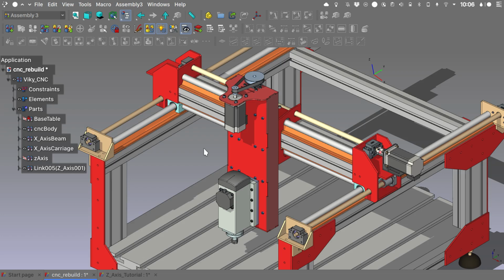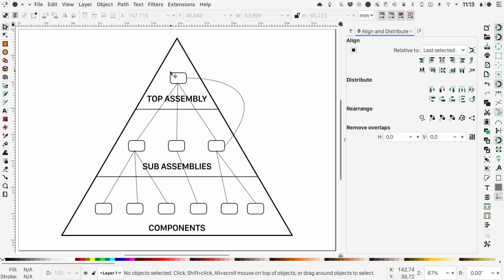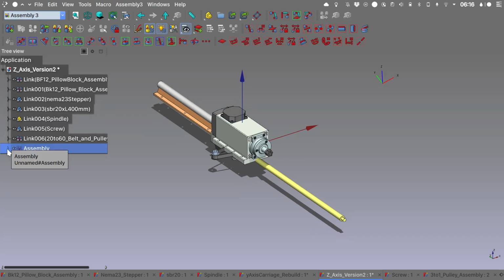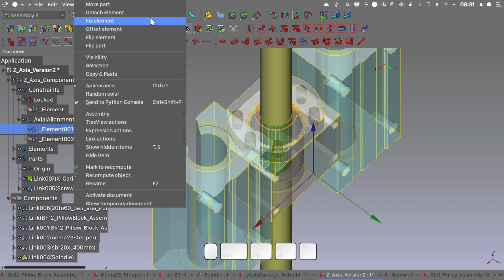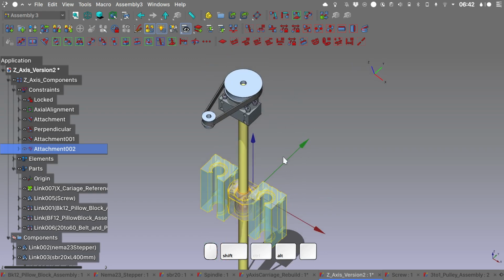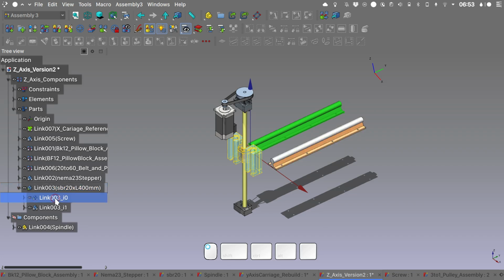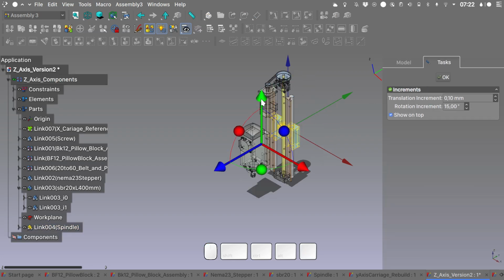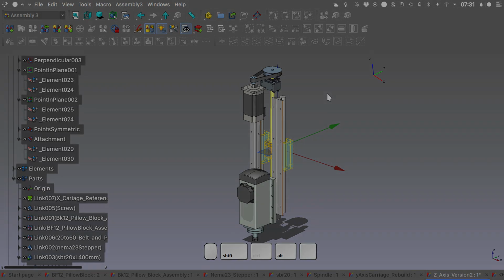[LinkStage3] FreeCAD in context modelling using assemblies. Part1 assembly3.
00:00 - Intro and software used
01:35 - Top level assembly and project structure
03:35 - Opening the assembly components individual files
04:29 – Establishing the context and attachment points of the model
04:49 – The cyclic dependency error and how to avoid it
06:46 – SubshapeBinder creation for referencing attachment points
07:42 – File creation for the design and link geometry import
09:28 – Z axis components assembly creation
13:46 – Degrees of freedom(DOF) management and explanation
15:13 – Attachment constraint, the best of them all
17:58 – The importance of renaming constraints
19:36 – Avoiding redundant constraints
21:22 – “Element count” property for multiplying components
23:41 – Offset element for placing components
24:29 – “Work plane” usage
25:35 – “In space” placement of components